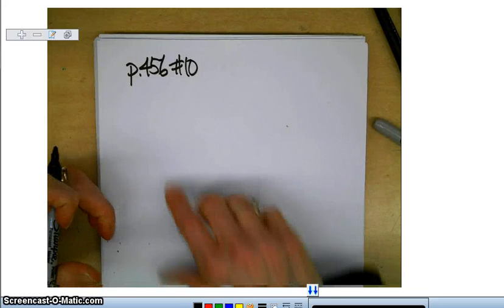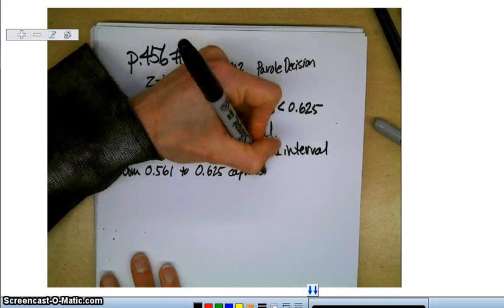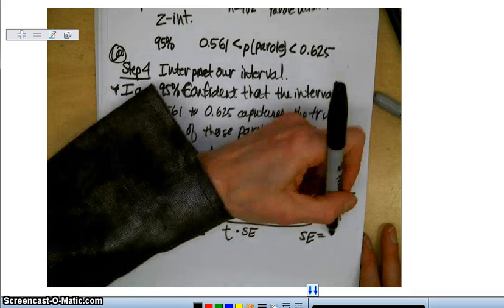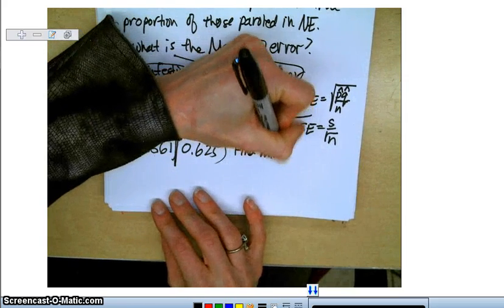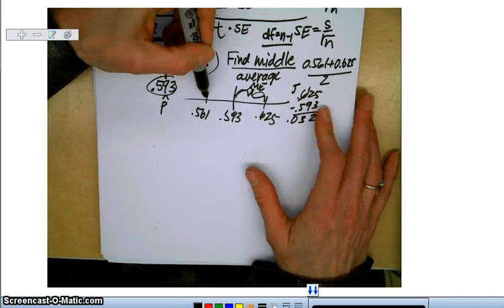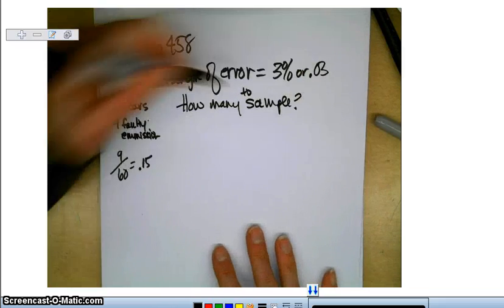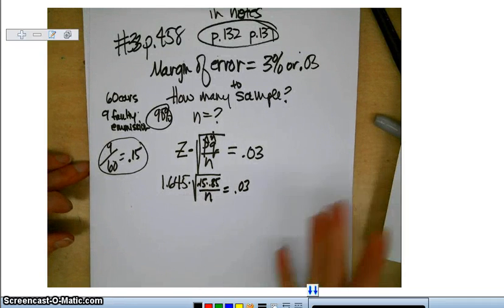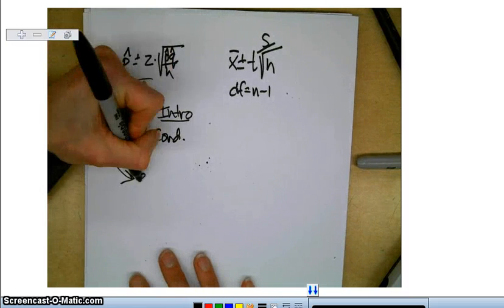Day 14 review Chapter 19 and 23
Confidence interval problems